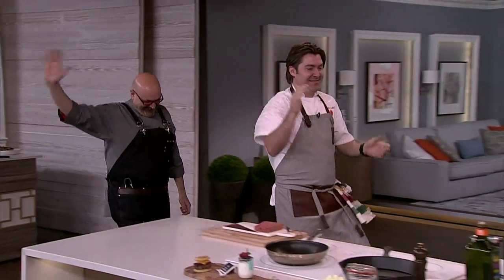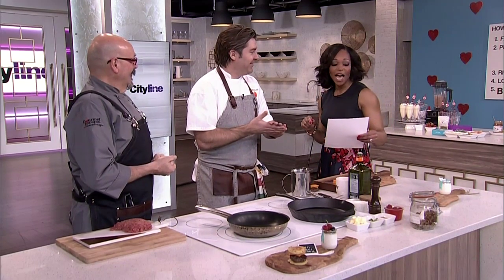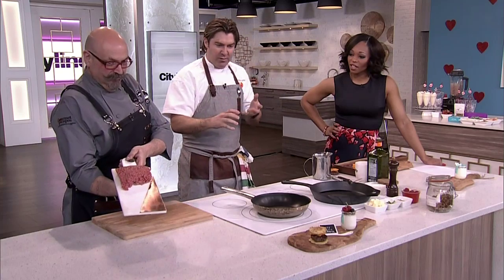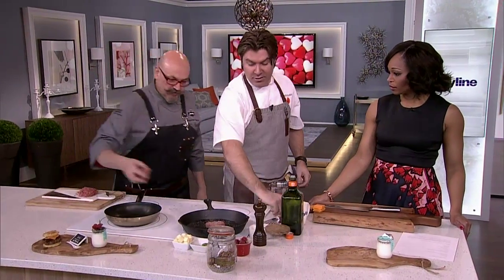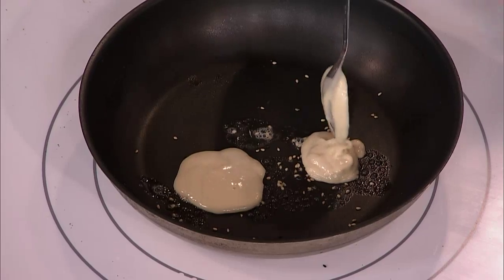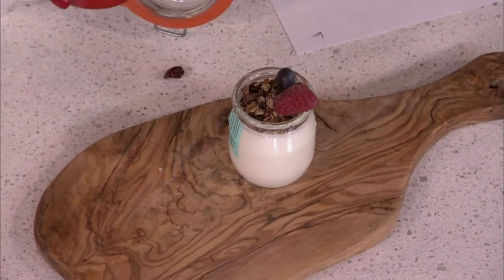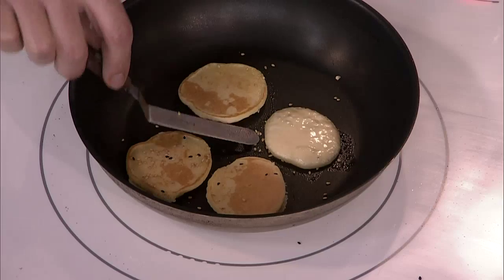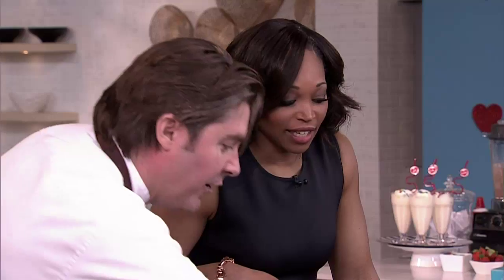'I love you, baby' cheeseburger breakfast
Chef Randy Feltis shares the ultimate breakfast in bed recipe: a cheeseburger made with pancakes for buns!